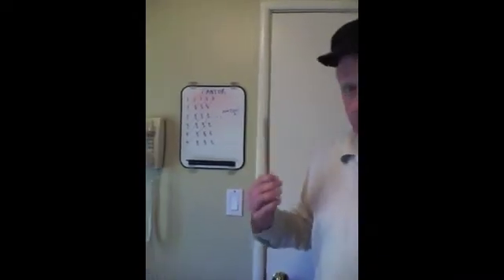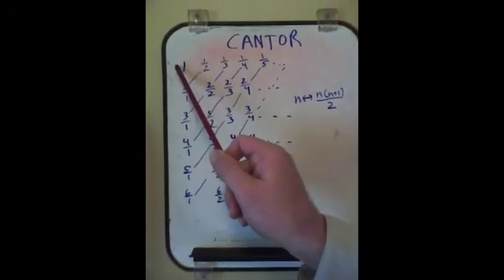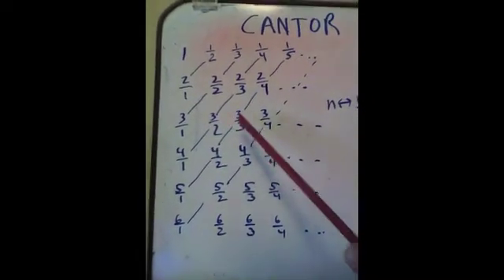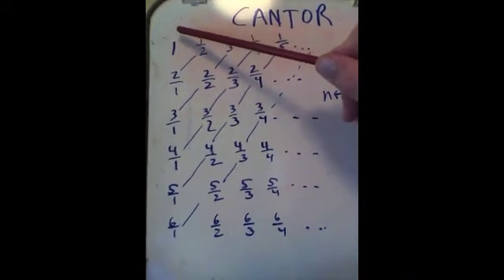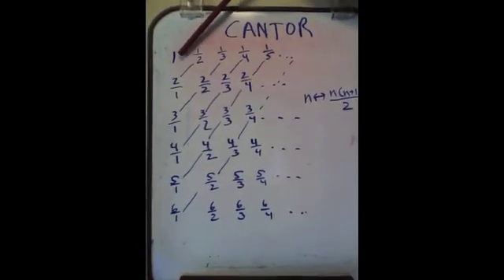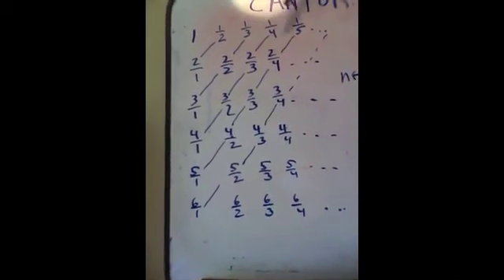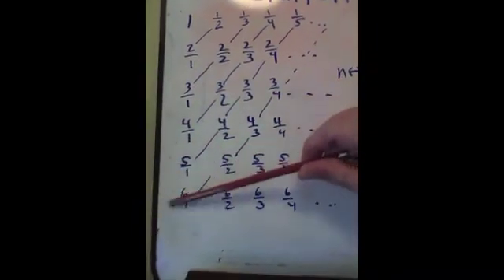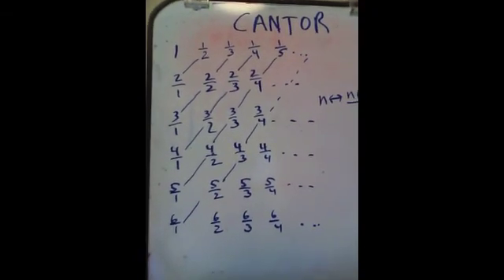My Argument for the Continuum Hypothesis Part 1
I acknowledge Paul Cohen's proof that CH is undecidable with respect to known axioms of Set Theory.  However, I believe that there is a philosophical and mathematical argument in favor of CH.  Since mine is the minority opinion, I ask that you at least hear me out.